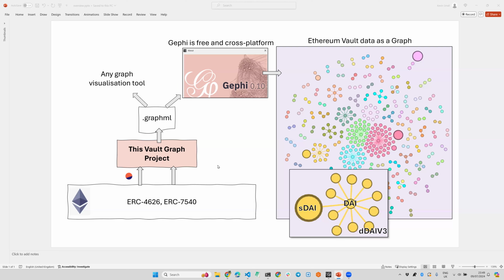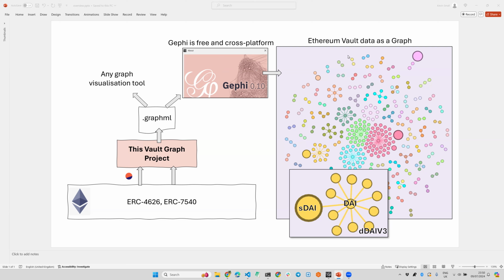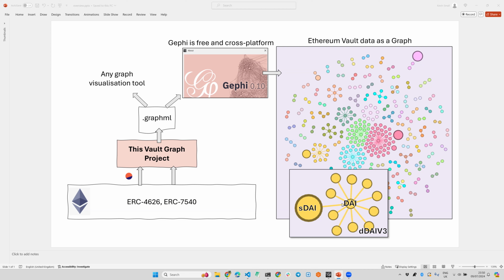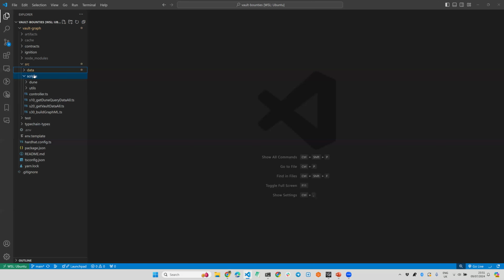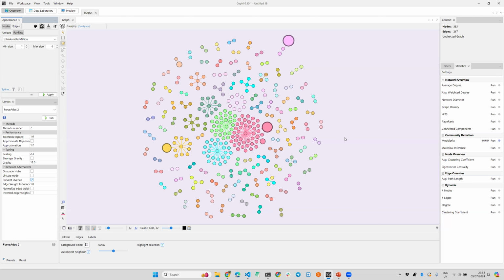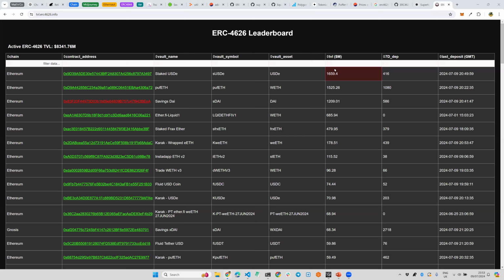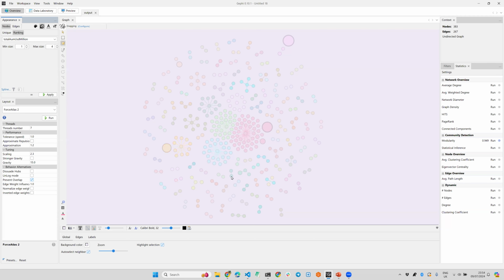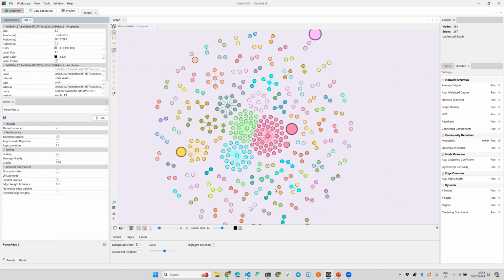ERC-4626 Vault Meta Data visualized as a Graph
ERC-4626 and ERC-7575 (async vault) meta data visualized as a Graph. Each "flower" shows the asset token in the centre with the various independent vaults that they exist in arranged around them.